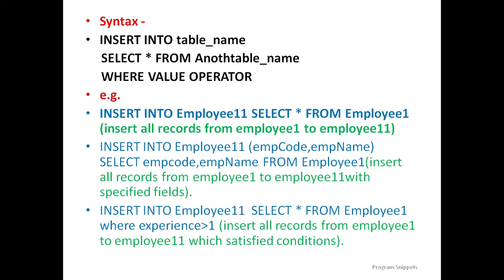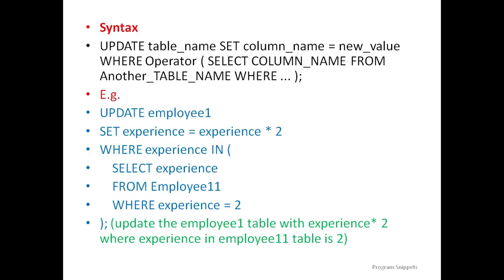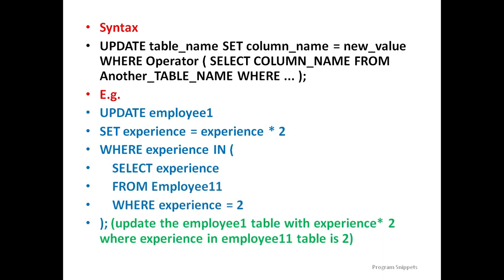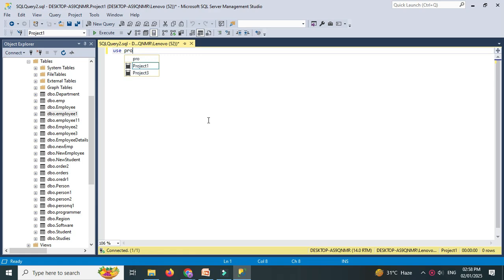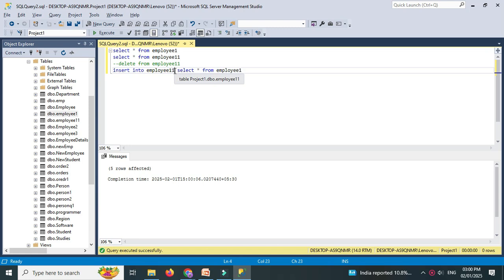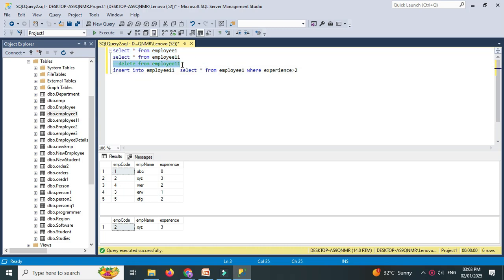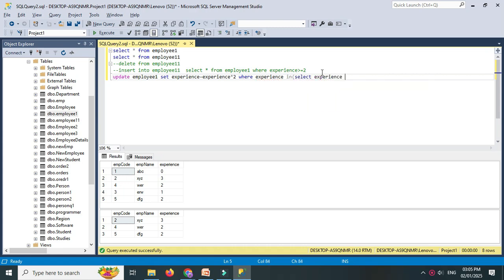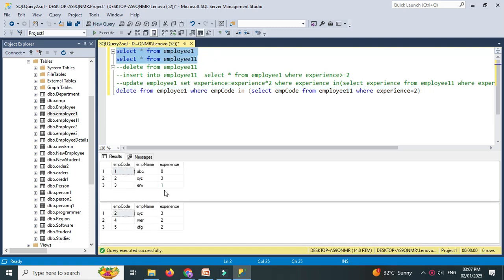Subquery with Insert, Update and Delete in MS-SQL Server